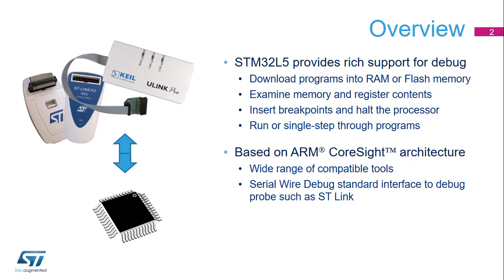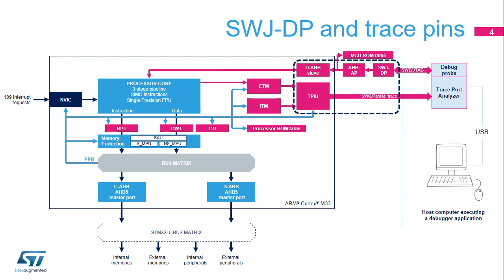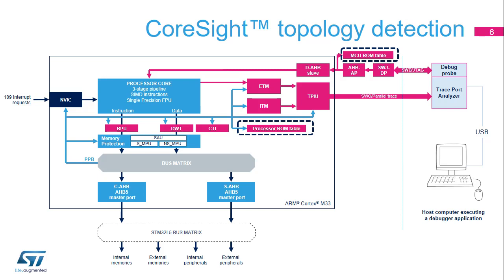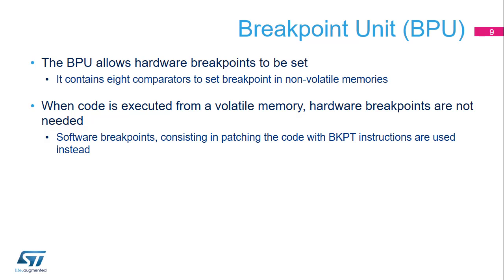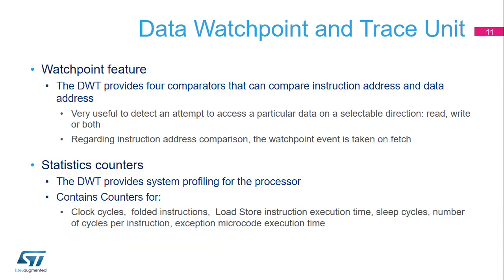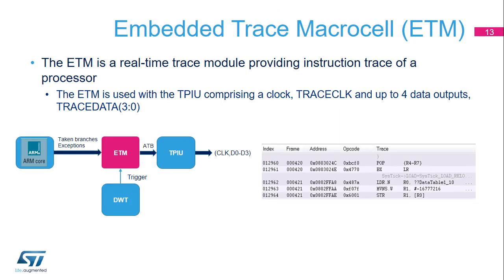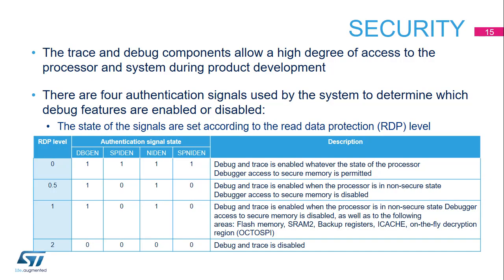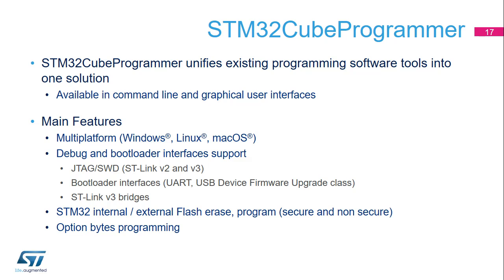STM32L5 OLT - 9 . System Debug DBG